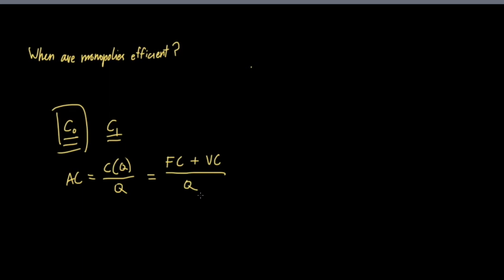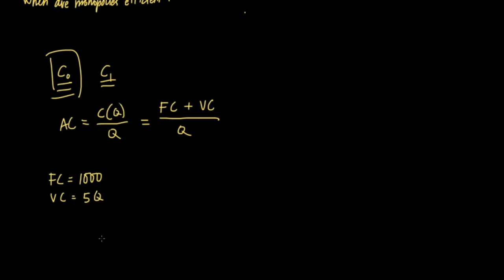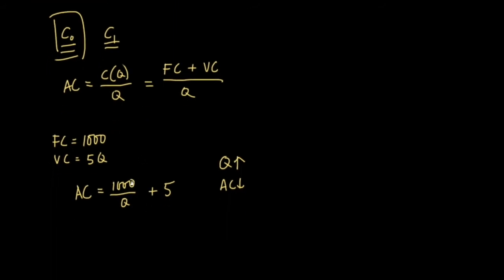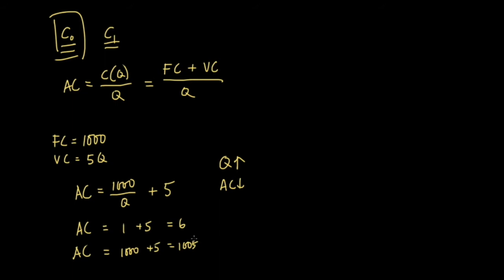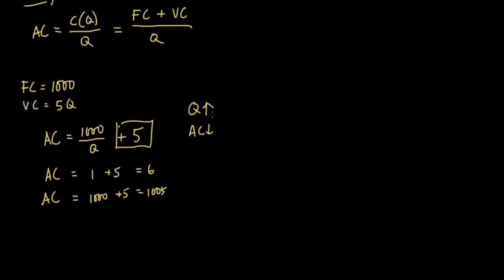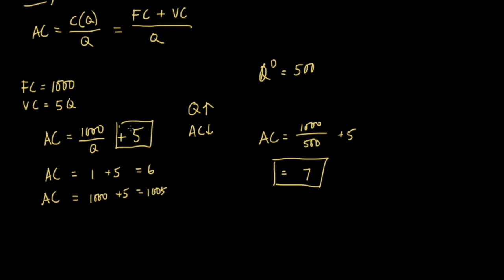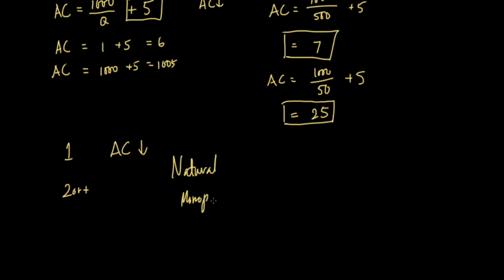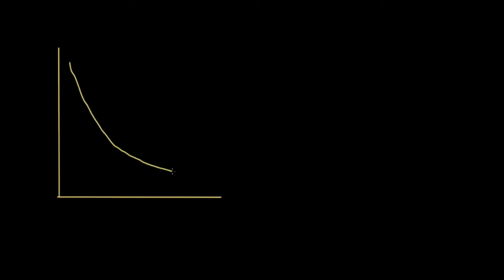Natural Monopolies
Project 4.0: Part V of MIC2ECO

Produced by Vince Eisen Yao, edited by the Economics Organization.

This is the EconOrgLegacy